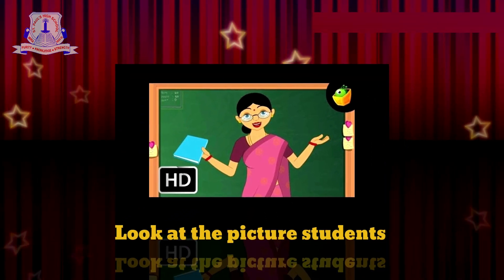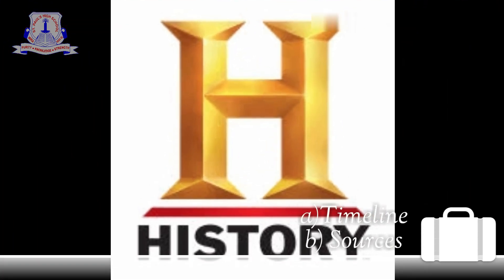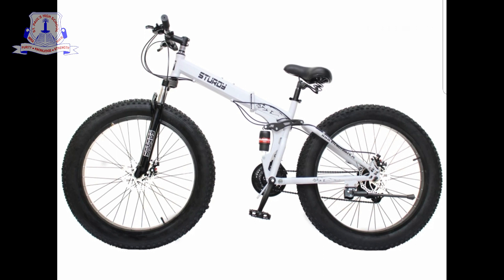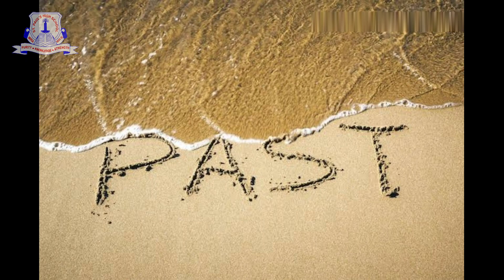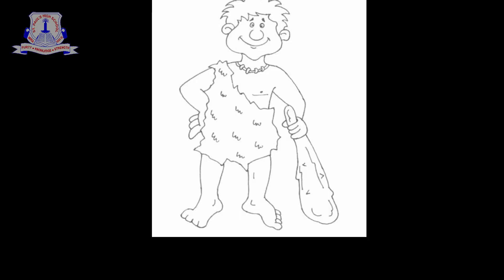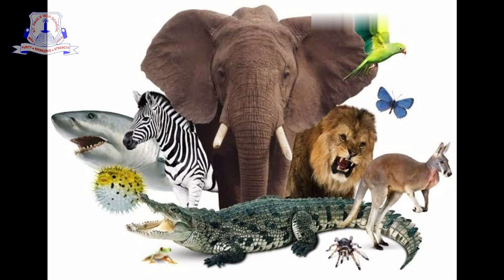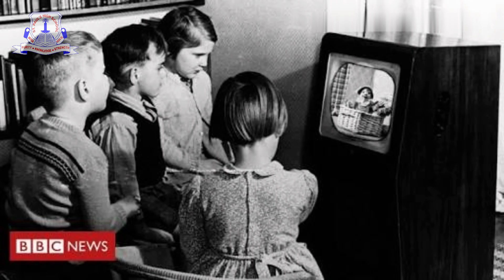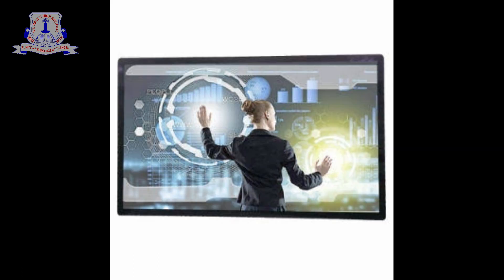Std III-History-Chp 2- Studying the past- Part I